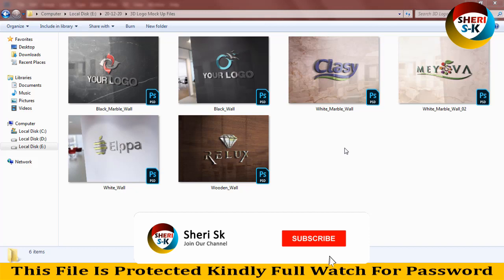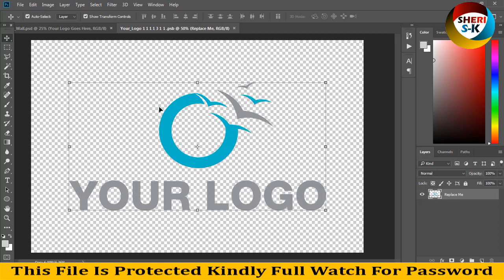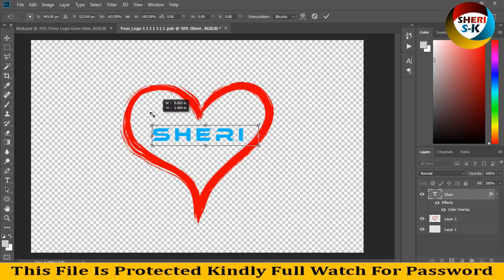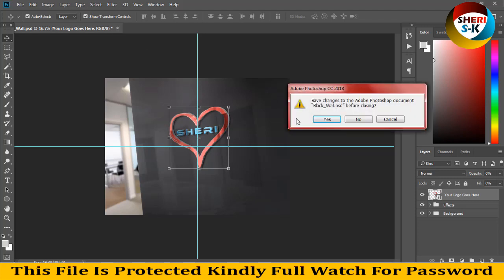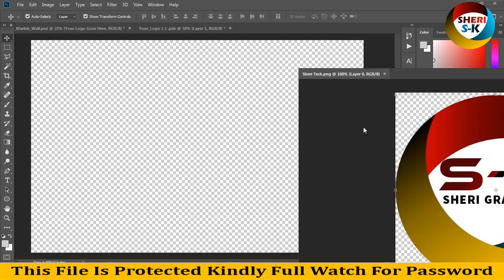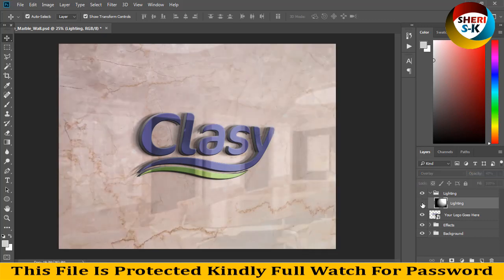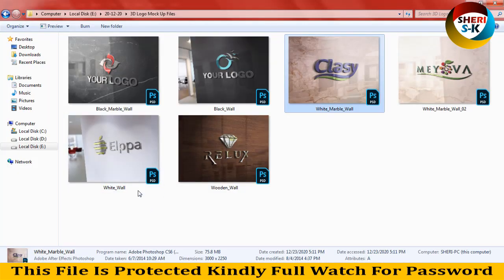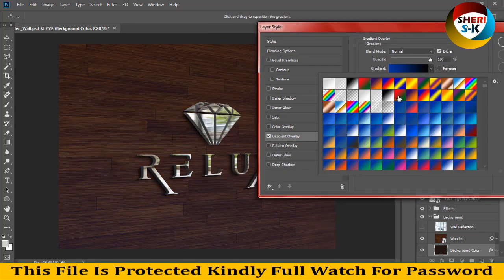3D Editable Logo Templates Bundle Download In PSD Files |English|Photoshop Tutorial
3D Glass Window Logo Mockup
3D Editable Logo Psd
3D Editable Logo Psd Template  Download